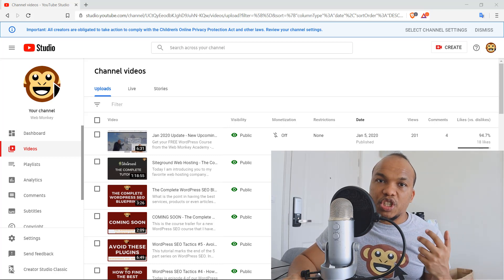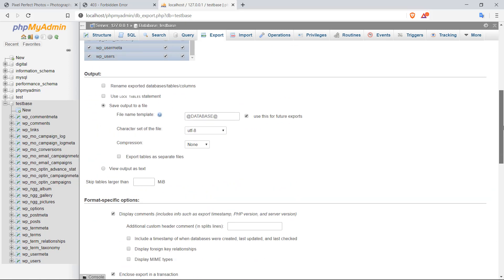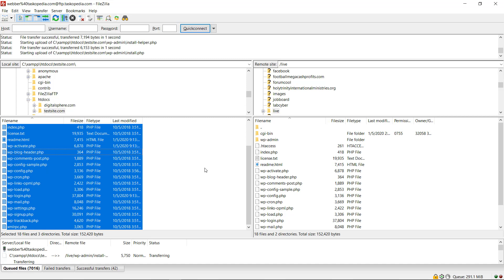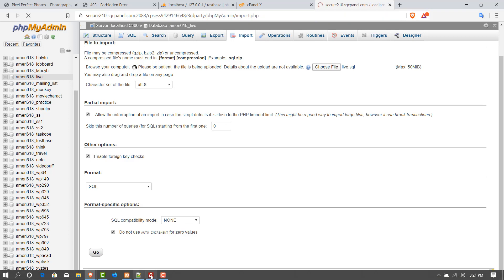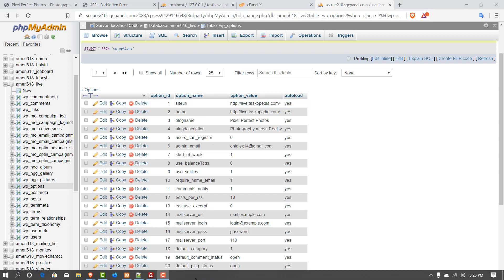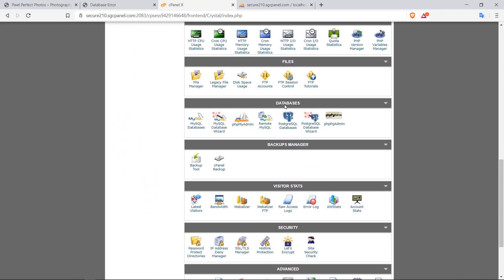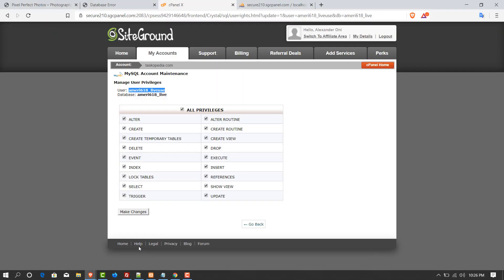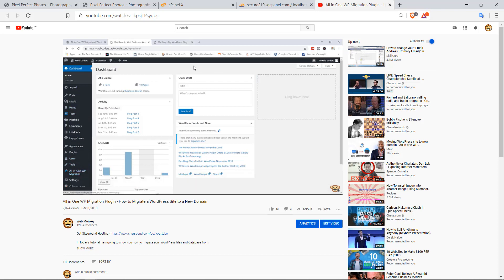XAMPP to Live Server - Full Tutorial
In today's tutorial I am going to show you how to transfer your WordPress website on a XAMPP local installation to a live server. There are two ways to do this - the manual method and the use of a plugin. I will show you the manual method first and then introduce you to a plugin you can use for the alternative method.